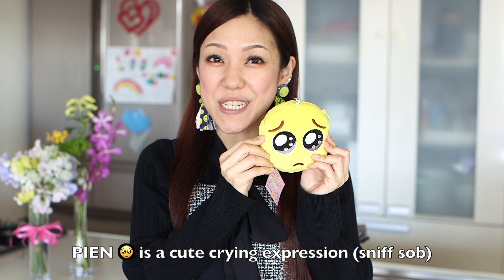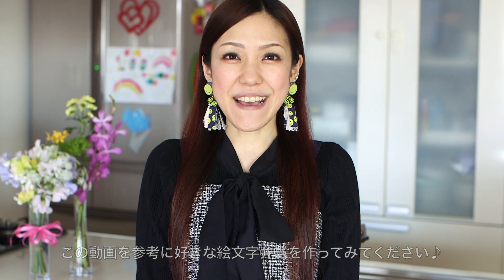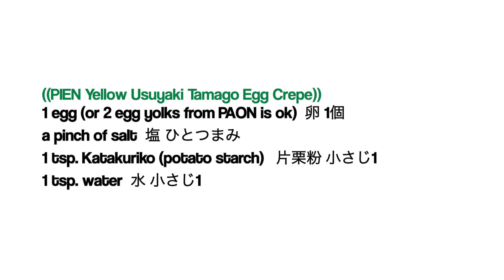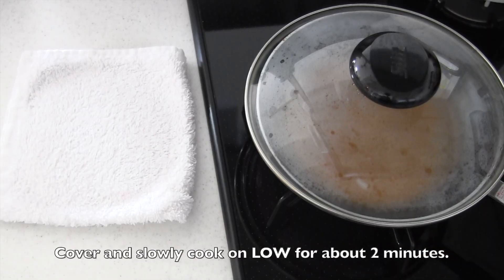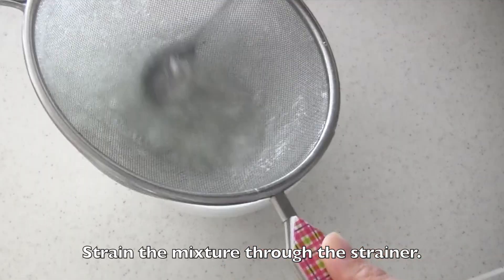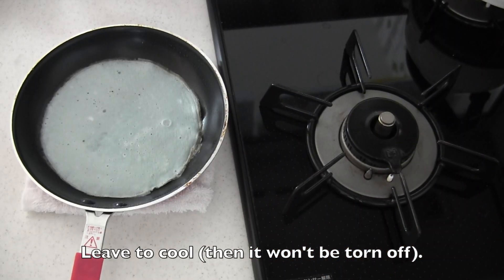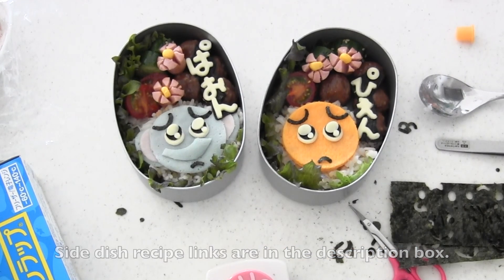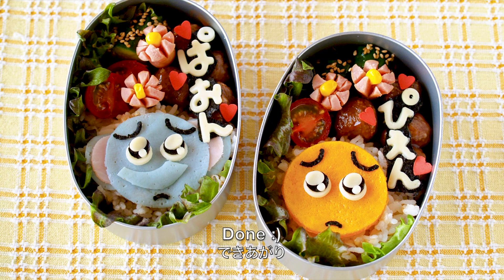PIEN PAON 🥺 Pleading Face Emoji Bento Lunch Box (ぴえん ぱおん 簡単 絵文字 キャラ弁 レシピ) | OCHIKERON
Easy Emoji Bento Lunch Box! You simply need to make Usuyaki Tamago Egg Crepe 😊

PIEN 🥺 is a cute crying expression (sniff sob).
PAON is beyond PIEN. A more cute crying expression.

((PIEN Yellow Usuyaki Tamago Egg Crepe‪))‬
1 egg (or 2 egg yolks from paon is ok)
1 tsp. Katakuriko (potato starch) or corn starch is ok
1 tsp. water

((PAON Blue Usuyaki Tamago Egg Crepe))
2 egg white
blue food coloring and a pinch of salt or Deco Furi blue rice seasoning
1 tsp. Katakuriko (potato starch) or corn starch is ok
1 tsp. water

Other ingredients you may need to make Emoji faces: Nori sheet, cheese, and ham.

Mix the ingredients. S‪train the mixture ‬through the‪ strainer. Heat cooking oil with a paper towel in a ‬frying pan‪ on medium. Place the pan on a wet towel to cool down a little bit. Turn the heat down to low, pour the egg mixture in‬to‪ the pan and spread over the surface.‬ Cover and slowly c‪ook the egg until the edges begin to dry‬ for about 2 minutes. When the top side is done (touch and make sure), leave to cool before you remove it from the pan (then it won't be torn off).

Hiragana Cutters アーネスト ひらがな かんたん型抜き (たのしメール)

Deco Furi Rice Seasoning はごろも デコふり